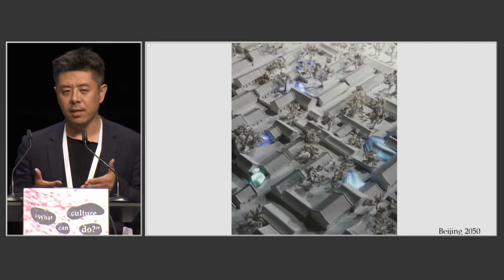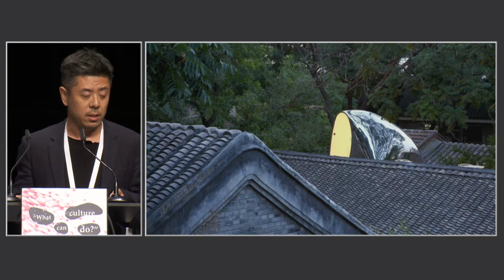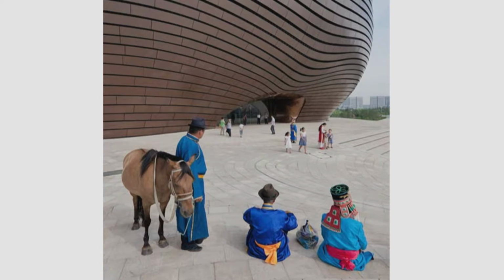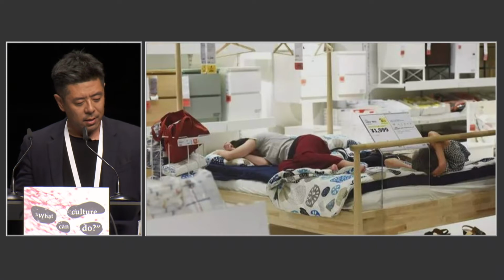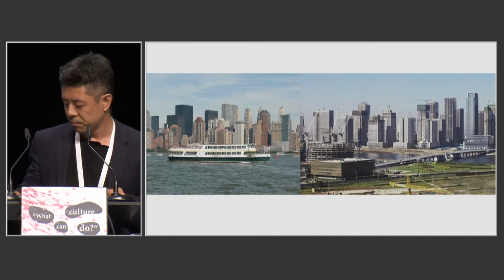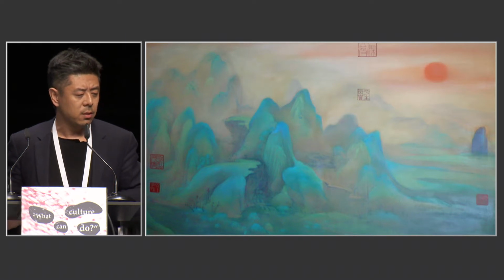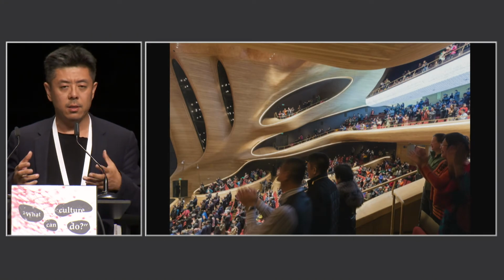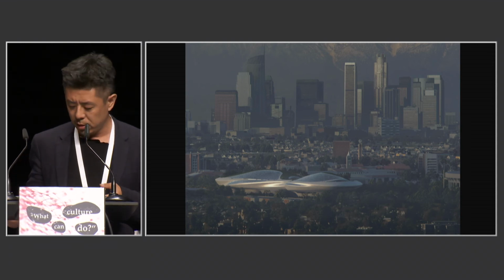Ma Yansong: Design of Museums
How can cultural buildings change people’s reception of their living environment? Ma Yansong, founder of MAD architects, points out that it is curiosity, spiritual quality and attitude towards mainstream urbanism which distinguishes cultural spaces from other types of public spaces.